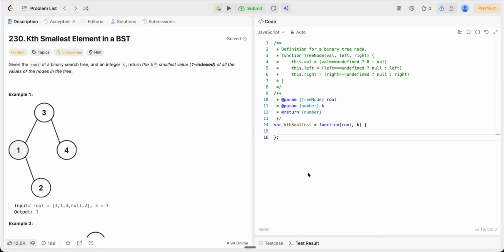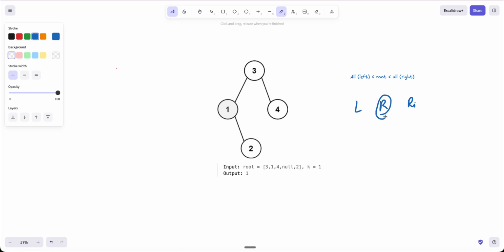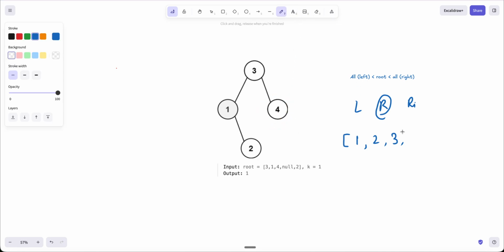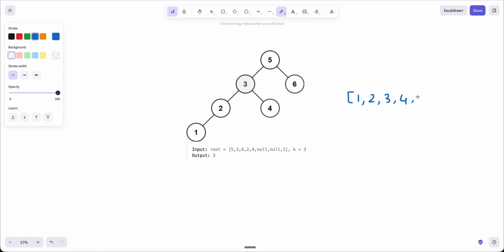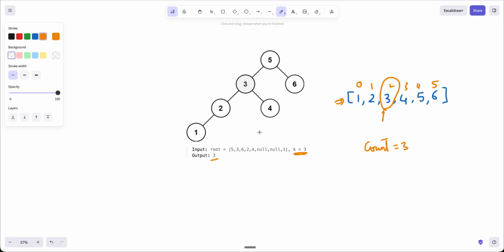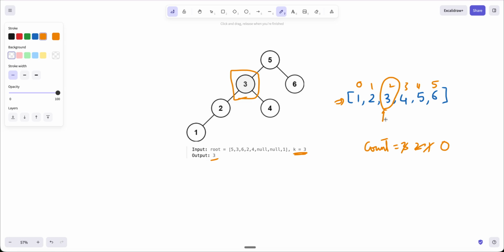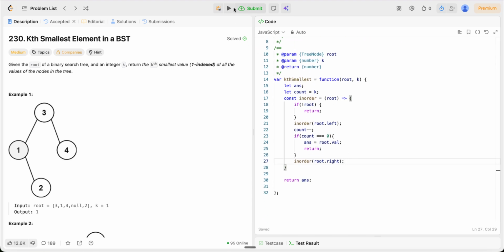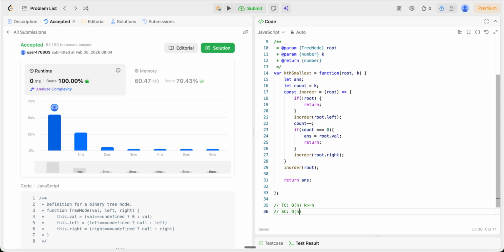Day 25: Kth Smallest Element in a BST (LeetCode 230) — Inorder Traversal Magic! O(n)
🎯 Day 25 of My LeetCode Journey | Kth Smallest Element in a BST (LeetCode 230)

In this video, I solve LeetCode Problem #230 — Kth Smallest Element in a BST. This is a classic problem that beautifully demonstrates the power of inorder traversal in Binary Search Trees. By traversing the BST in-order, we get elements in sorted order, making it super easy to find the Kth smallest element!

📌 PROBLEM SUMMARY:
Given the root of a binary search tree and an integer k, return the kth smallest value (1-indexed) of all the values of the nodes in the tree.

✅ Example 1:
Input: root = [3,1,4,null,2], k = 1
Output: 1

✅ Example 2:
Input: root = [5,3,6,2,4,null,null,1], k = 3
Output: 3

💡 KEY CONCEPTS:
✅ Inorder Traversal (Left → Root → Right)
✅ BST property: Inorder gives sorted elements
✅ Counter to track Kth element
✅ Early termination optimization

📊 COMPLEXITY:
• Time: O(n) worst case (visit all nodes)
• Space: O(h) recursion stack, where h = tree height

🎓 DIFFICULTY: Medium
🏷️ TOPICS: Tree, Binary Search Tree, Depth-First Search

💡 PRO TIP:
The beauty of BST is that inorder traversal ALWAYS gives sorted order! This is why finding the Kth smallest becomes trivial once you understand this property.